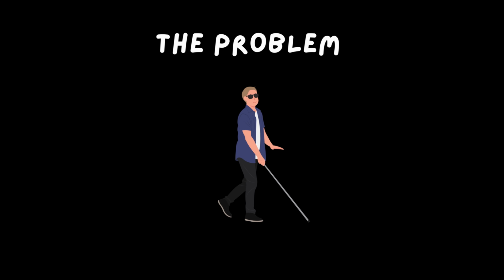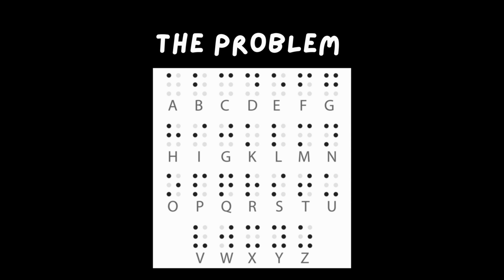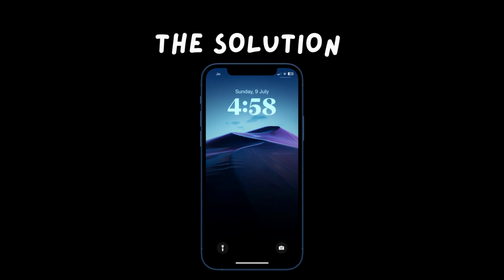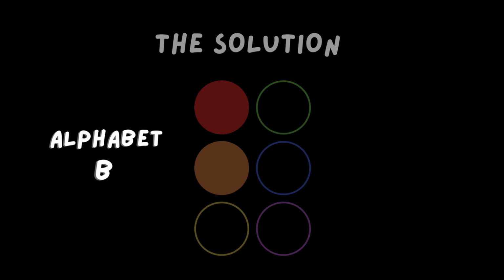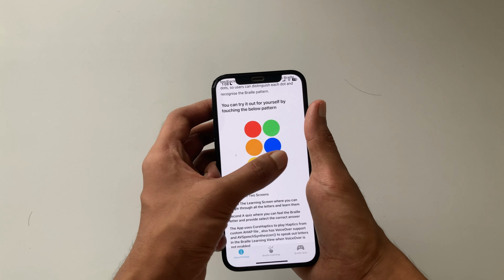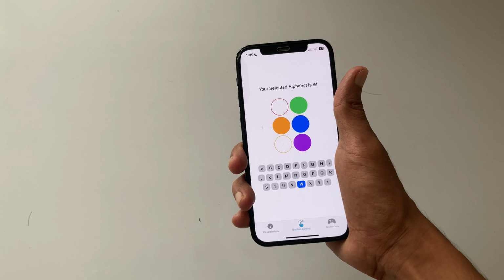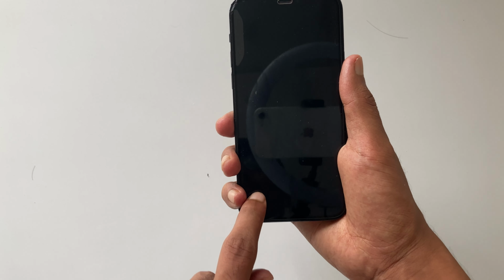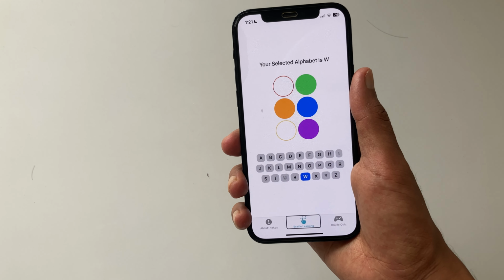Haptic Braille - Apple WWDC23 Swift Student Challenge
Haptic Braille is an app that I developed for the Apple WWDC23 Swift Student Challenge. It aims to assist individuals with visual impairments in learning braille by using haptics and sounds. With the help of the Taptic Engine, the app creates unique vibrations for each braille dot. These vibrations are combined with corresponding sounds to provide a tactile and auditory experience, making it easier for users to understand and recognize braille characters. The app also features a quiz section where users can test their braille knowledge by feeling the braille letters and guessing their correct characters. It was built using SwiftUI and Core Haptics, ensuring accessibility by supporting VoiceOver, and incorporates the AVSpeechSynthesizer for spoken feedback.

00:00 - 0:17 - Intro
0:18 - 1:01 - What is Braille?
1:02 - 1:24 - The Problem
1:25 - 2:47 - Solution
2:48 - 3:11 - Intro to Haptic Braille
3:12 - 6:42 - Haptic Braille : Demo